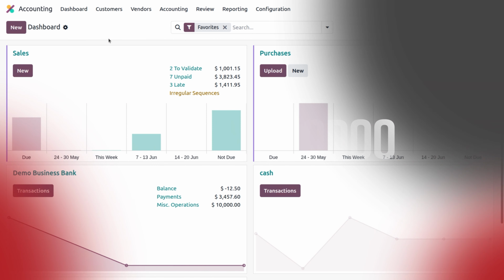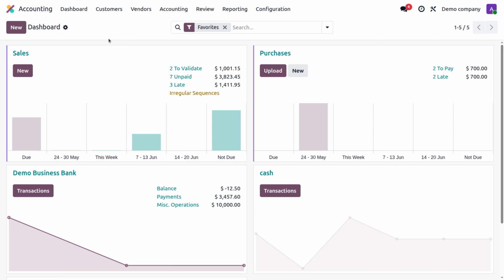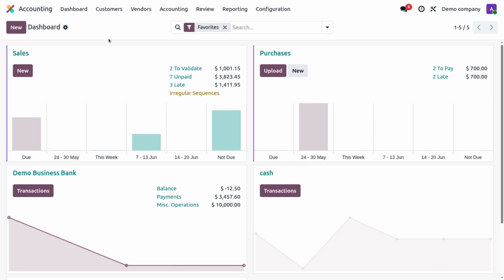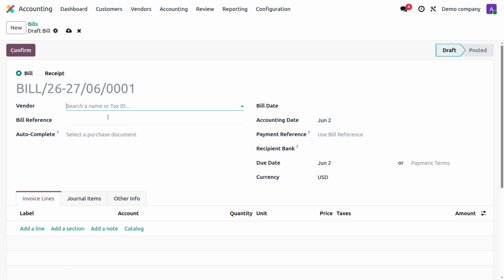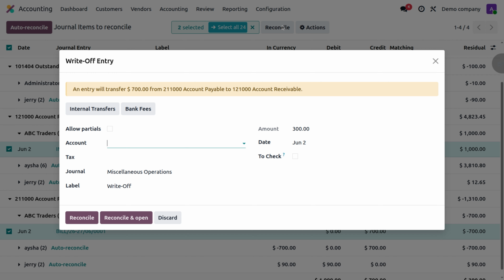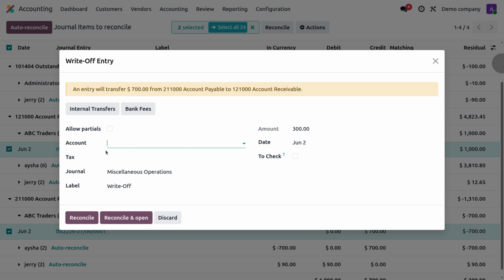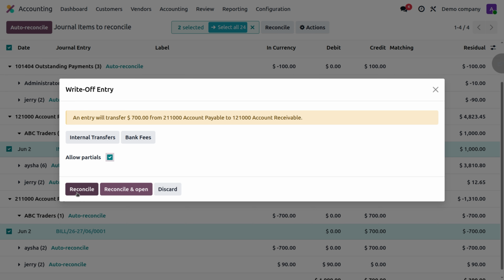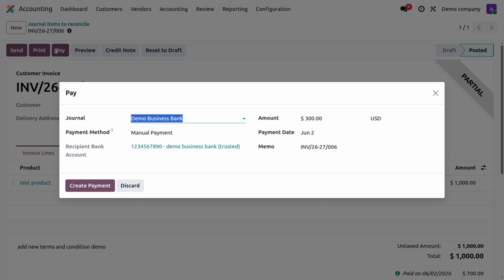How to Offset Customer Invoices and Vendor Bills in Odoo 19 | Netting Explained | Odoo 19 Tutorials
Learn how to use Netting in Odoo 19 to offset customer invoices against vendor bills for the same partner. In this step-by-step tutorial, we'll walk through a practical accounting example, explain the reconciliation process, and show how Odoo automatically handles receivables and payables through the Write-Off Entry wizard.

In this video, you'll learn:

✔ What Netting (AP/AR Offsetting) means in Odoo 19
✔ When businesses should use Netting
✔ How to create customer invoices and vendor bills for the same partner
✔ How to reconcile receivable and payable entries
✔ Understanding the Write-Off Entry wizard
✔ Why the Account field appears during reconciliation
✔ How to use the Allow Partials option correctly
✔ Real-world accounting example with complete workflow

Whether you're an accountant, Odoo consultant, business owner, or Odoo learner, this tutorial will help you understand one of Odoo 19's most useful accounting features.